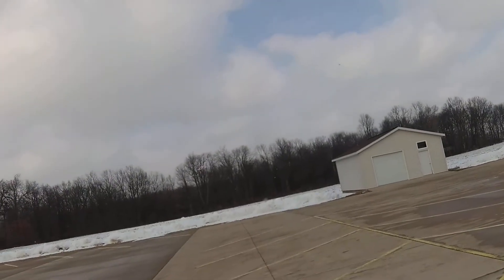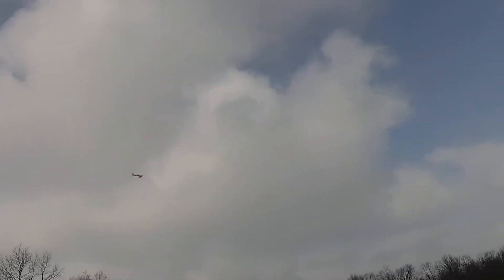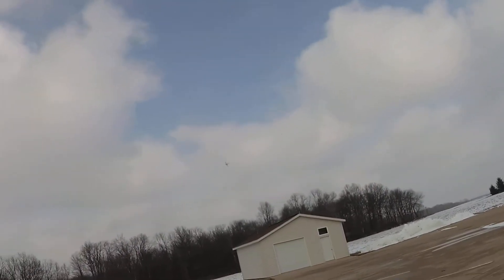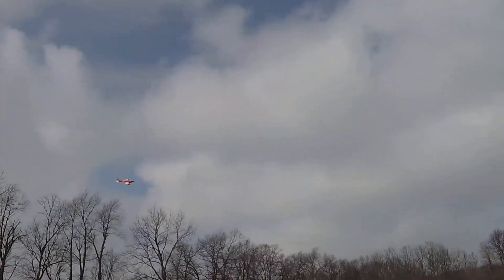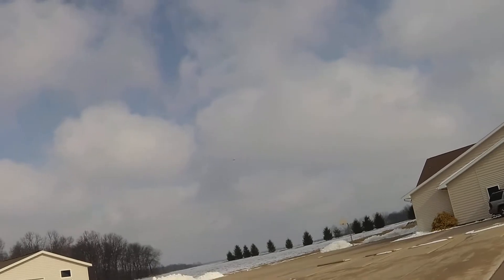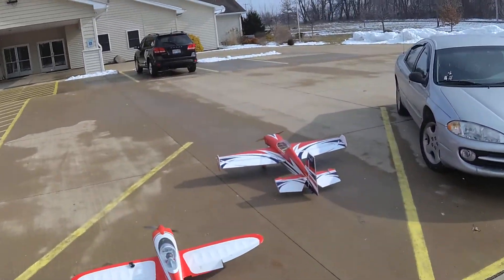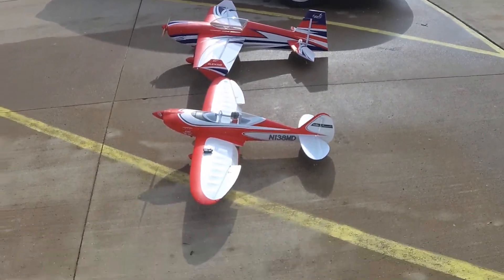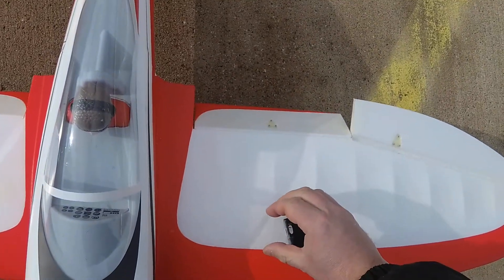1-31-2020 E-flite 55" Commander mPd lunch flt #2